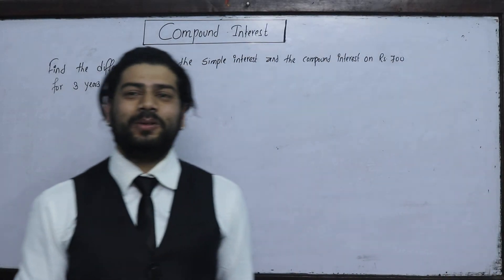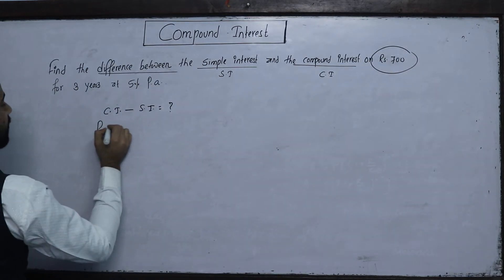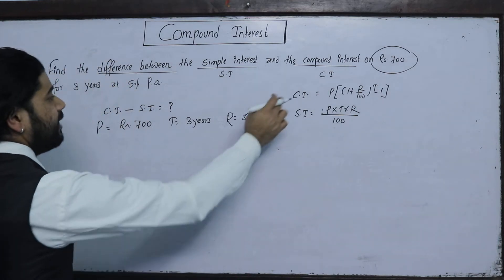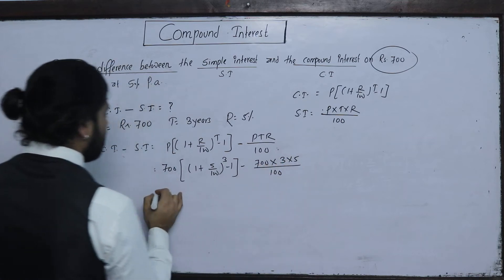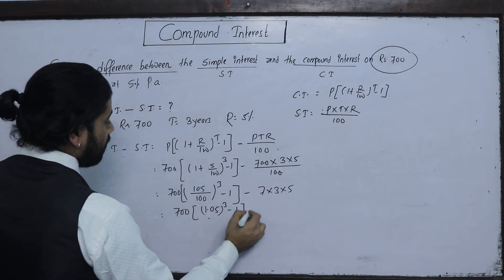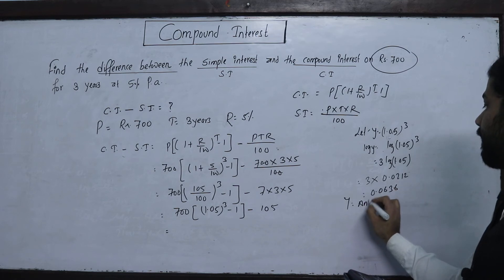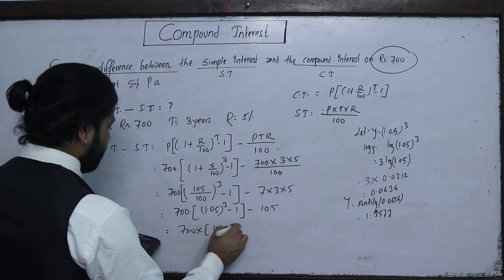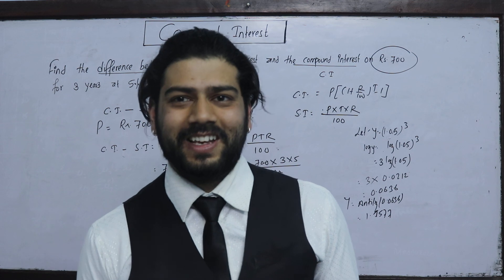Compound Interest Business math NEB Class 12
Compound Interest
Class 12 Business Math Question answer
NEB Question Solution
Solution of problem related to Compound Interest (+2 NEB Business Mathematics ) Class 12 Business Mathematics.

Compound Interest

Depreciation

For More:
Kshitiz Subedi
EDU GLOBAL FOUNDATION
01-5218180